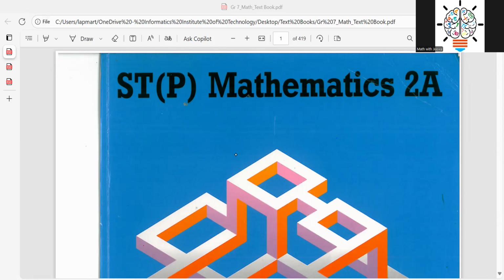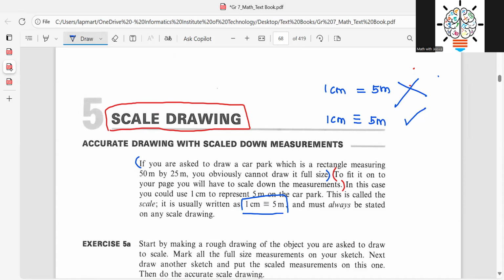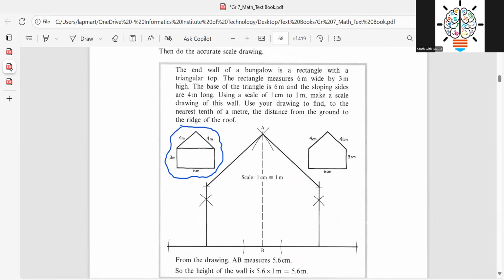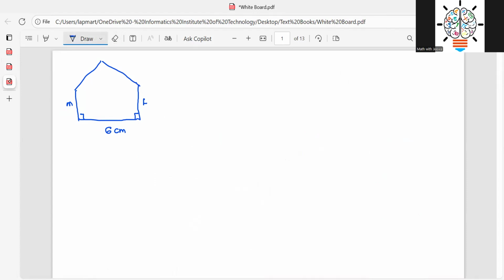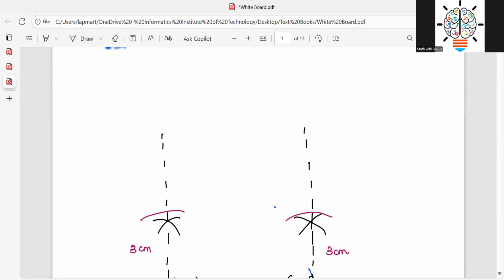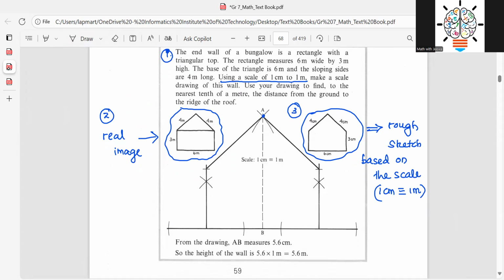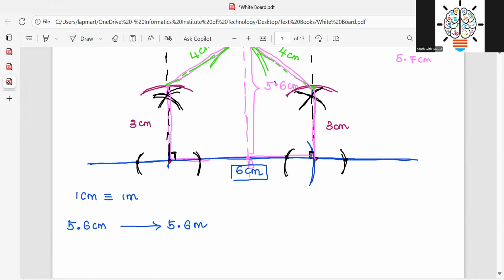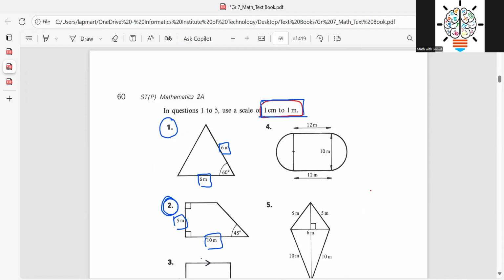Day 18 | ST(P) Mathematics | Scale Drawing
Welcome to Day 18 of our ST(P) Mathematics lessons! 🌟

📗 ST(P) Mathematics 2A – Introduction to Scale Drawing: what it is and how we can apply it in real-world problems.